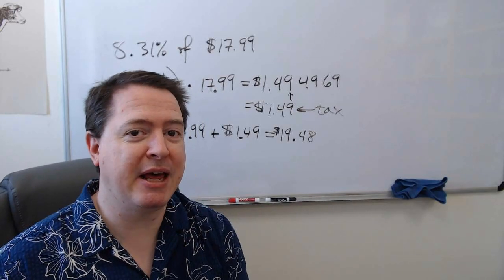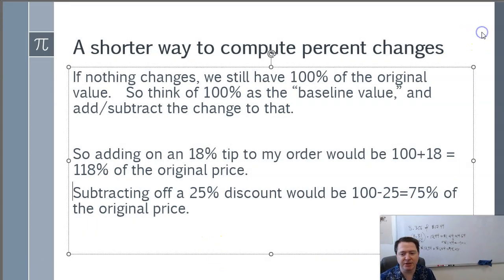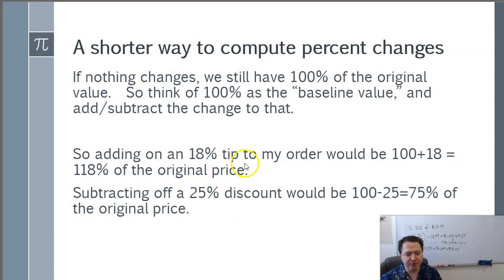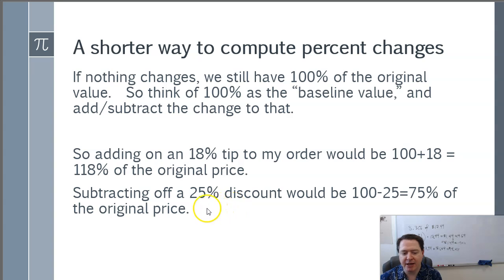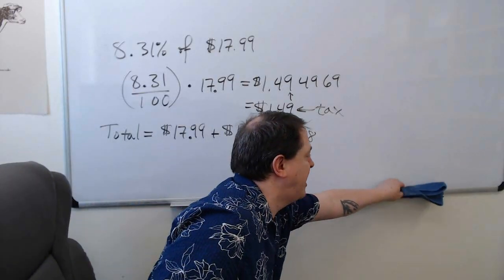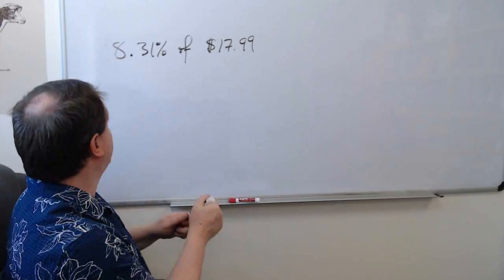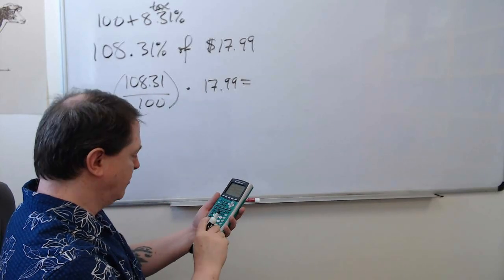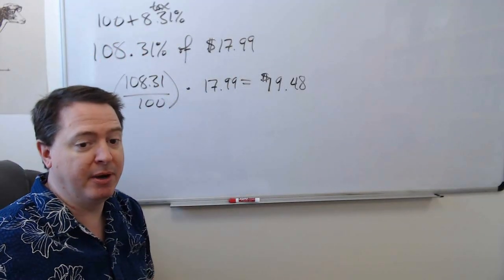Unit 2 7 Sales Tax Simplified